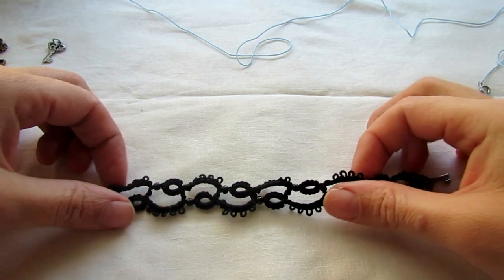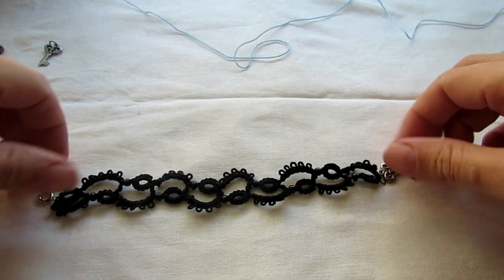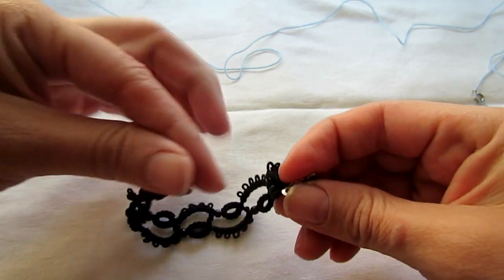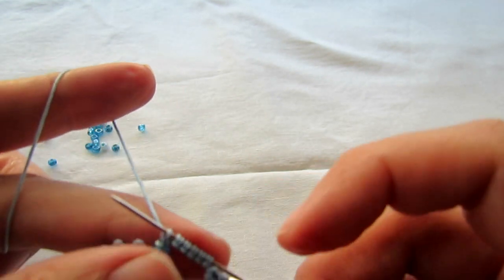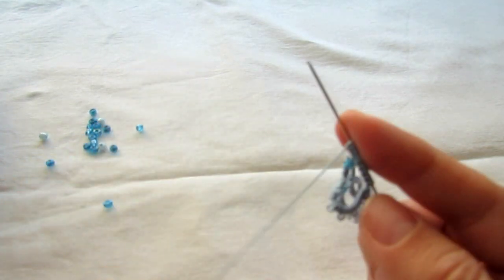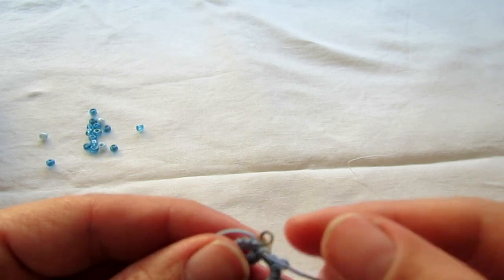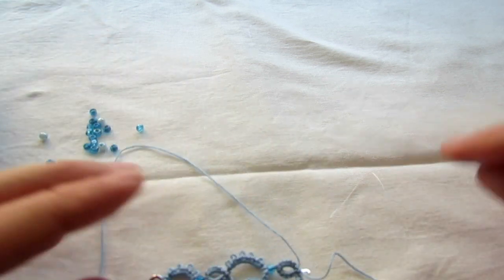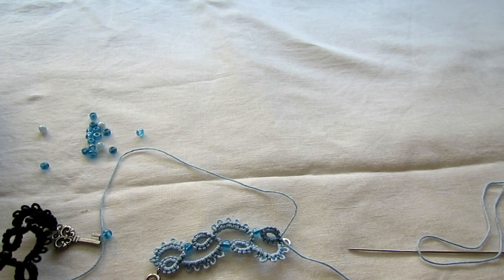Needle Tatting Bracelet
This is a tutorial on how to make an easy needle tatting bracelet.